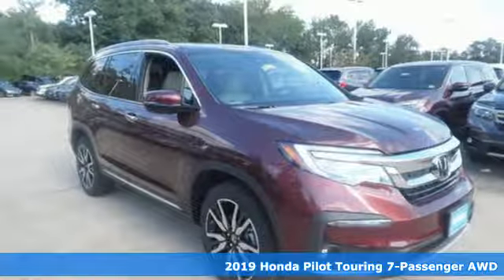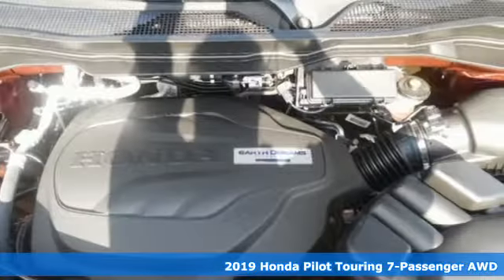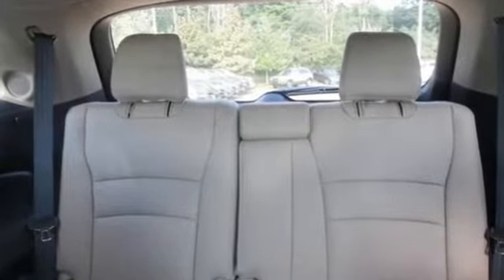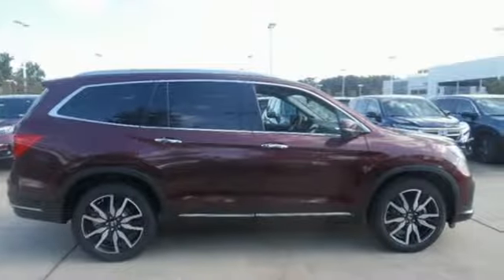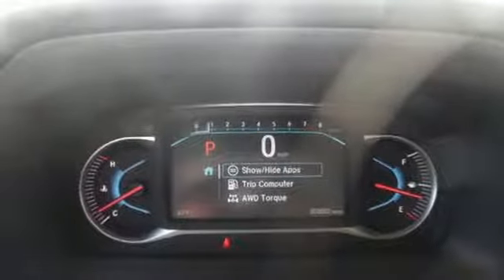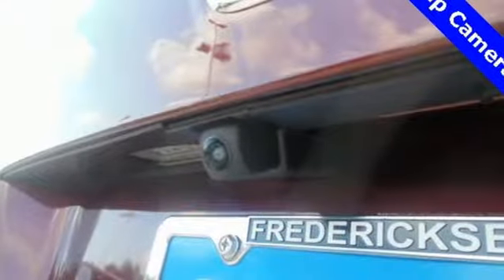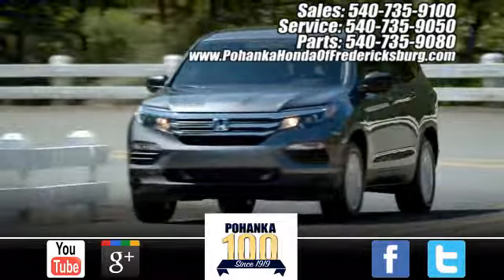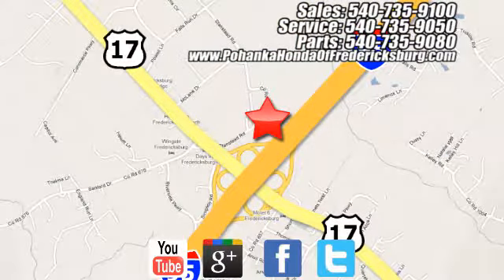New 2019 Honda Pilot Fredericksburg VA Richmond, VA FKB059576 - SOLD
Year: 2019
Make: Honda
Model: Pilot
Trim: Touring
Engine: 3.5L V6 24V SOHC i-VTEC
Transmission: 9-Speed Automatic
Color: Red
Interior: Beige
Stock #: FKB059576
VIN: 5FNYF6H63KB059576
Scarlet 2019 Honda Pilot Touring 7 Passenger AWD 9-Speed Automatic 3.5L V6 24V SOHC i-VTEC AWD.brbrRecent Arrival! 19/26 City/Highway MPGbrbrbrAll prices exclude taxes, title, license, and dealer processing fee of $799.00. Published price subject to change without notice to correct errors or omissions or in the event of inventory fluctuations. All features not on all vehicles. Vehicles shown are for illustration purposes only. MPG is based on 2017 EPA mileage ratings. Use for comparison purposes only. Your mileage will vary depending on driving conditions, how you drive and maintain your vehicle, battery-pack (hybrid only) and other factors.

Address:
60 South Gateway Drive